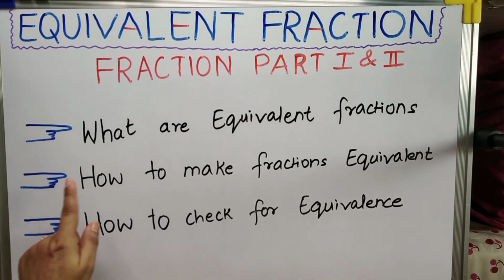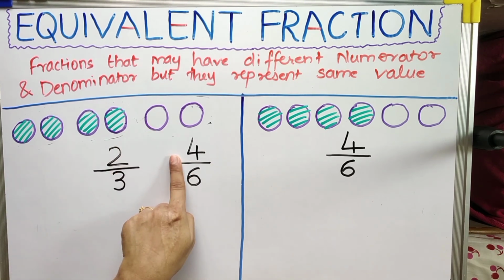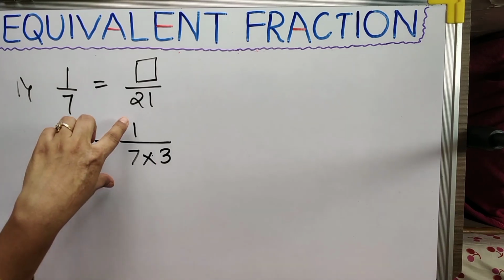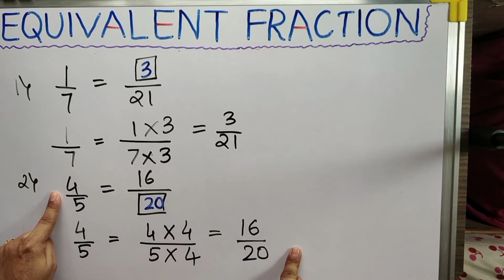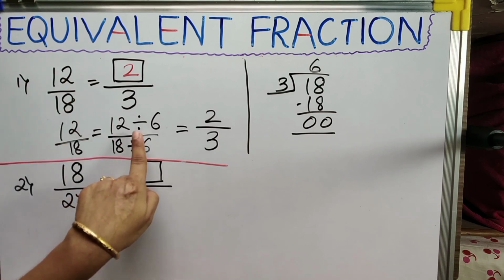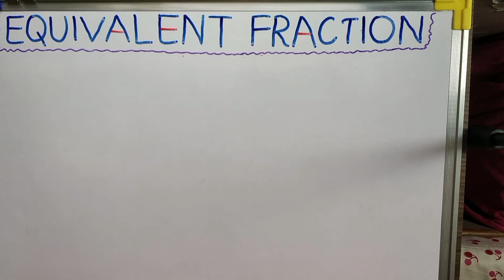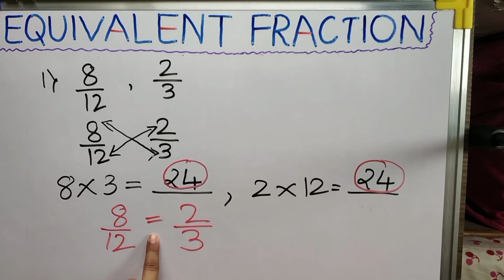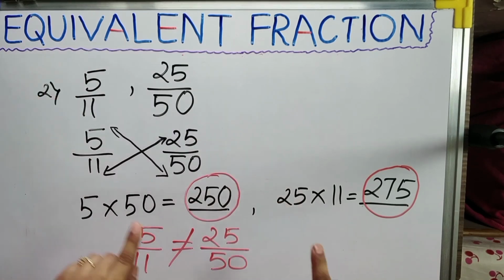WHAT ARE EQUIVALENT FRACTIONS/HOW TO MAKE FRACTIONS EQUIVALENT/CHECK FOR EQUIVALENCE/RUPA SARAF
EQIVALENT FRACTIONS IS A CONCEPT WHICH COMES UNDER TOPIC FRACTIONS.THIS TOPIC IS LITTLE DIFFFICULT FOR KIDS TO UNDERSTAND SO, HERE WE HAVE MADE IT VERY INTERESTING & EASY FOR STUDENTS  TO UNDERSTAND.
HERE, IN THIS VIDEO WE HAVE COVERED EVERYTHING SYSTEMATICALLY IN DETAIL ABOUT EQUIVALENT FRACTIONS.

WE HAVE GIVEN EXPLANATION FOR
~ WHAT ARE EQUIVALENT FRACTIONS
~ HOW TO MAKE GIVEN FRACTIONS EQUIVALENT
~ HOW TO CHECK FOR EQUIVALENCE OF GIVEN FRACTIONS.

WE HAVE CONSIDERED VARIOUS EXAMPLES TO MAKE THIS TOPIC INTERESTING & EASY TO UNDERSTAND.
This video is Not only for students but for parents as well as for  teachers who have just started their journey in teaching.